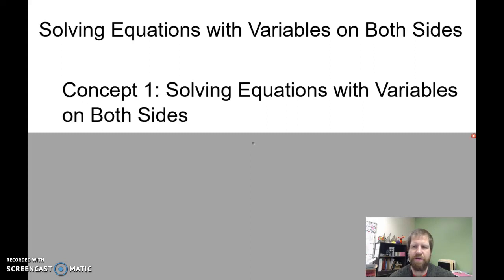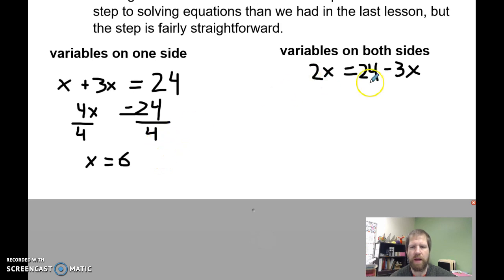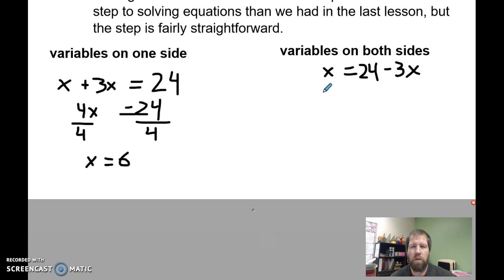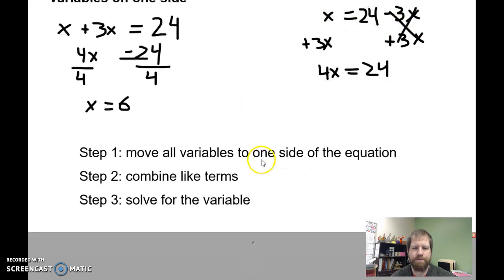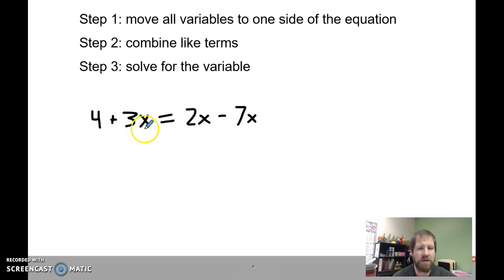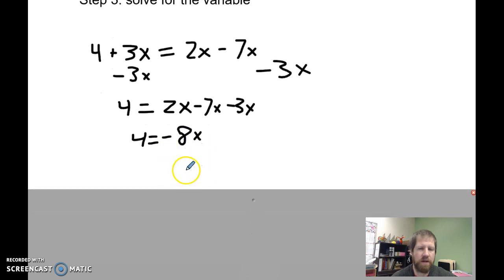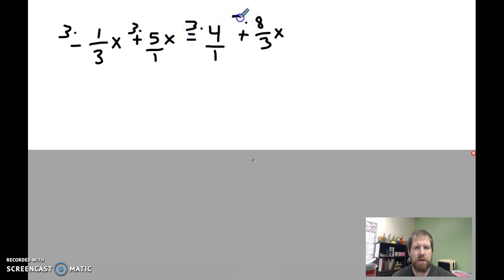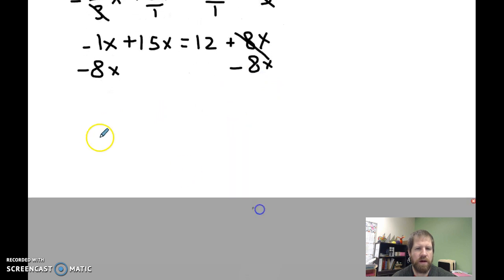8th Grade 7-3-1